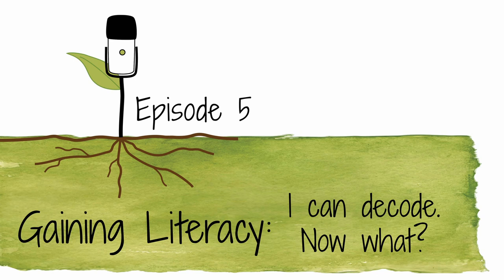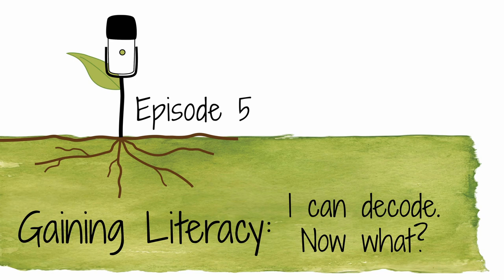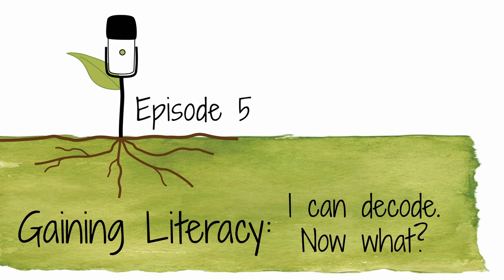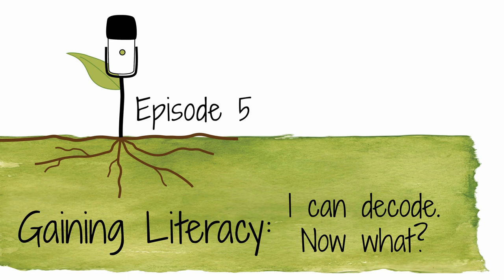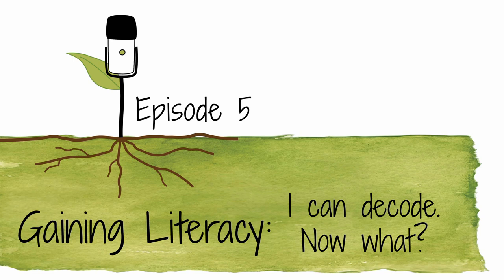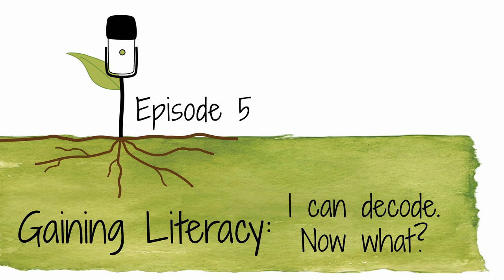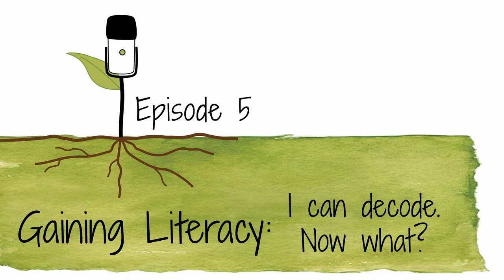The Rooted in Podcast S4E5: Gaining Literacy: I can decode. Now what?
The Rooted in Podcast S4E5

Rita continues her discussion of the steps and layers of literacy with this next stone: the gaining literacy stage. Learn about what it means to help students consolidate their knowledge as they move from understanding individual language elements to being readers and writers.

Read the related blog, "Potholes in the Path to Literacy"